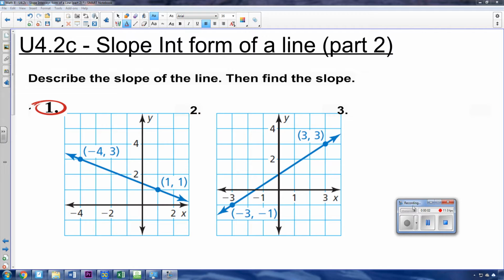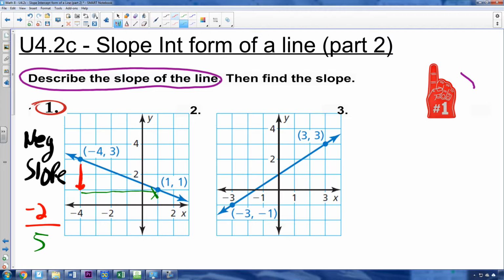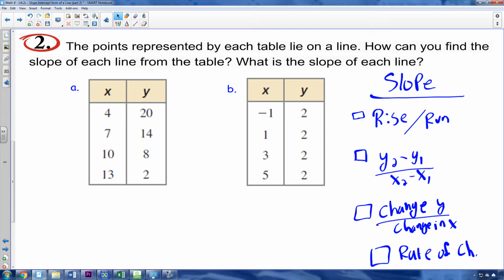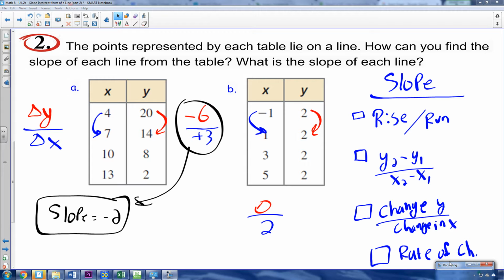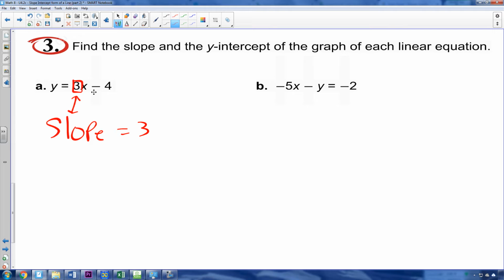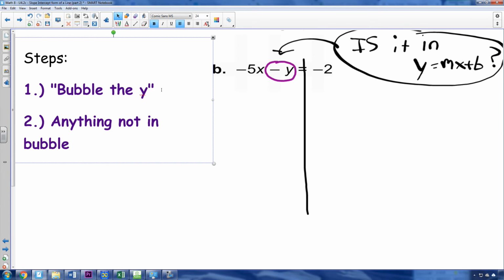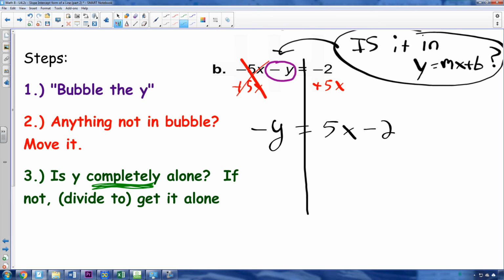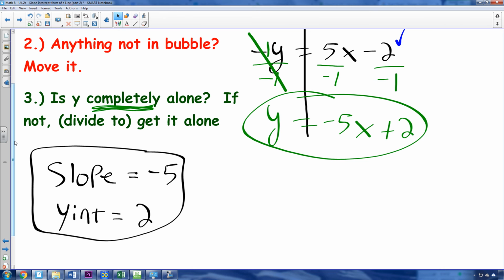Math 8 - U4.2c - Slope Intercept form of a line (part 2)